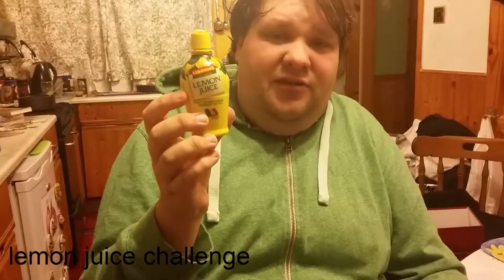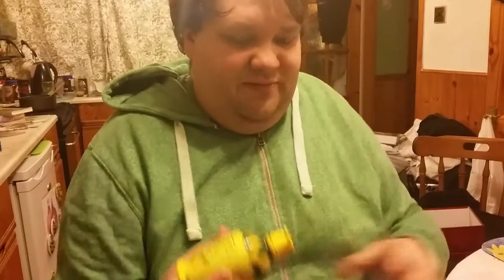lemon juice challenge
ok guys he's drinking lemon juice